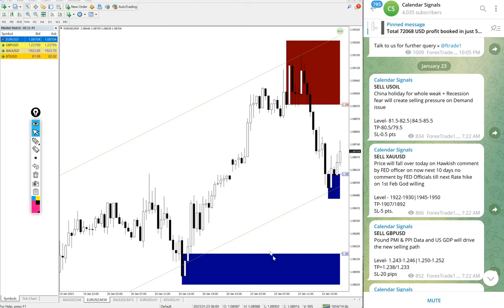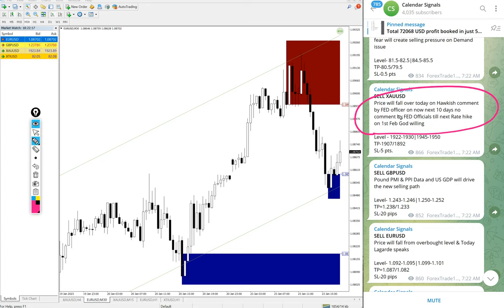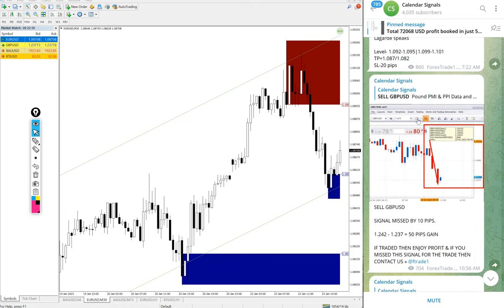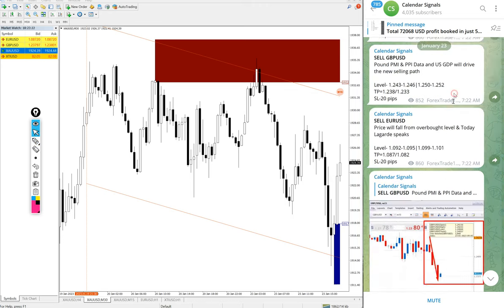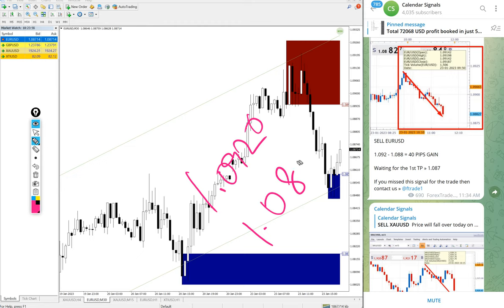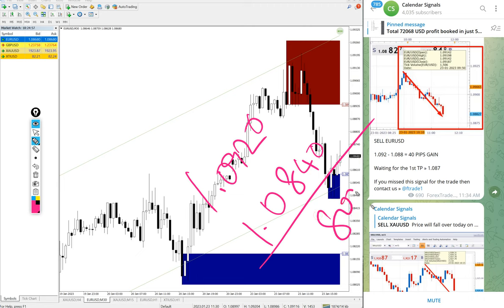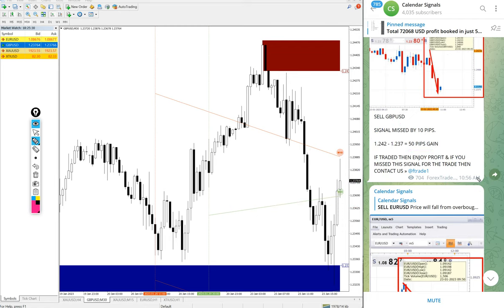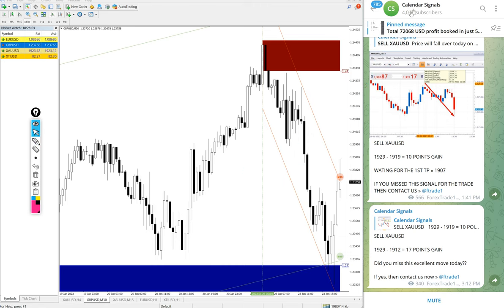23.1.2023 CALENDAR SIGNAL PERFORMANCE VIDEO